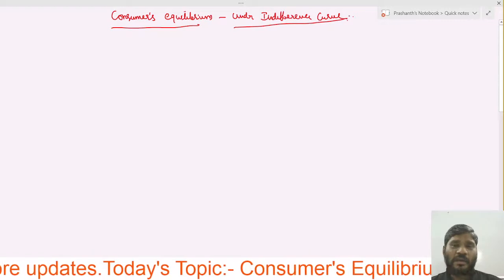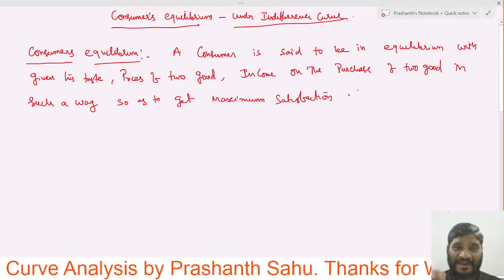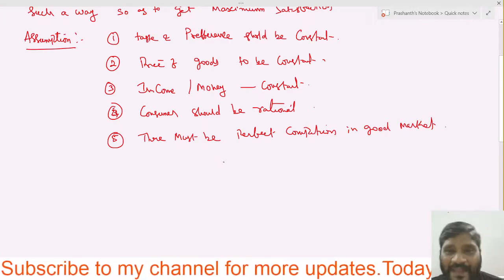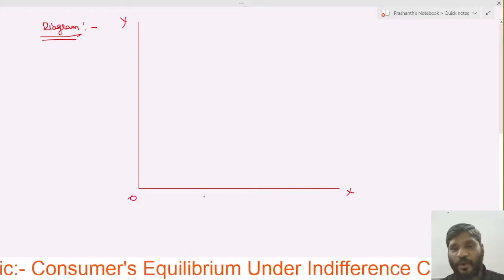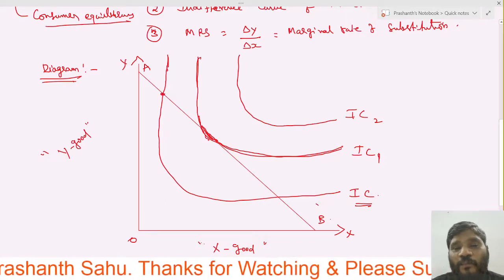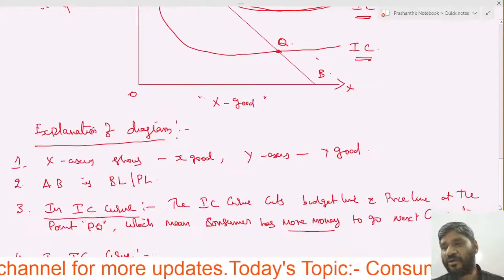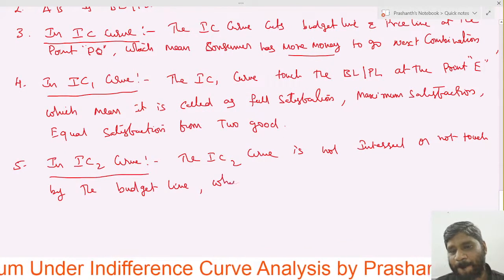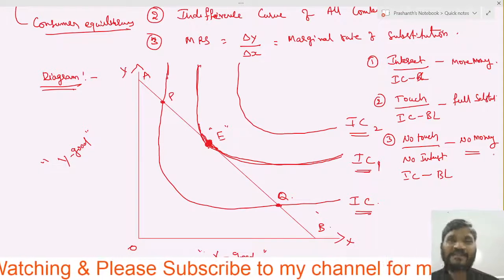Consumer Equilibrium under Indifference Curve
consumer Equilibrium under Indifference curve explain about the full or maximum satisfaction of a consumer with the help of Indifference curve analysis. watch till to end to know more detailed informatiom